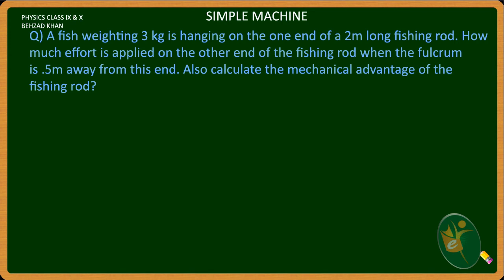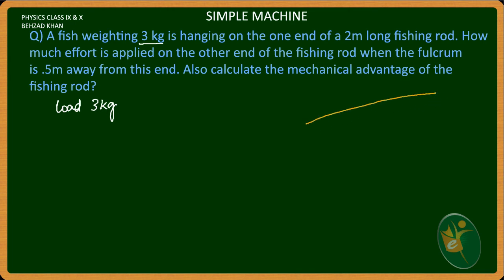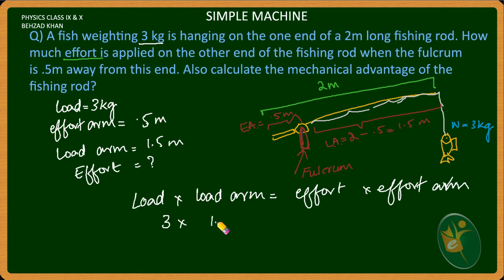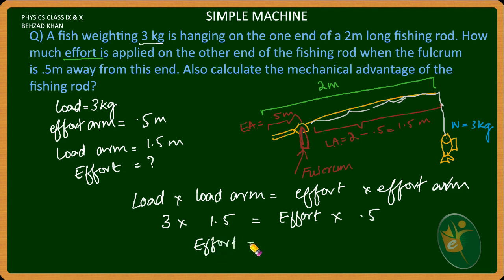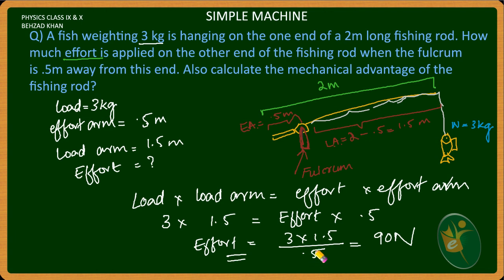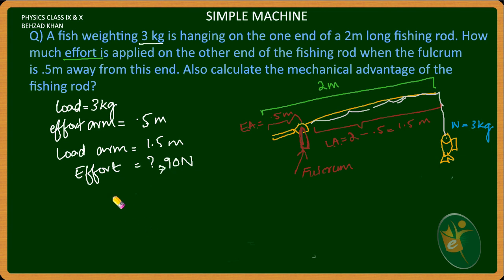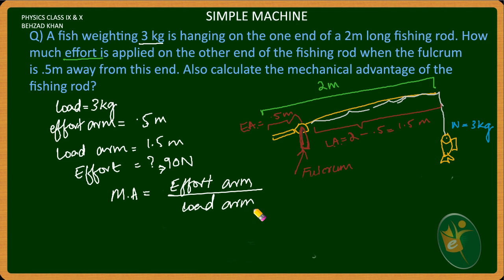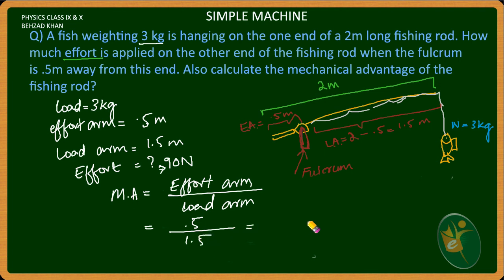Numerical 1-Simple Machines Part 7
Q) A fish weighting 3 kg is hanging on the one end of a 2m long fishing rod. How much effort is applied on the other end of the fishing rod when the fulcrum is .5m away from this end. Also calculate the mechanical advantage of the fishing rod?